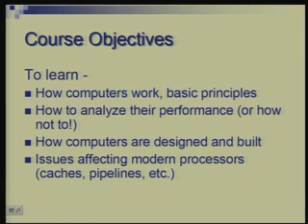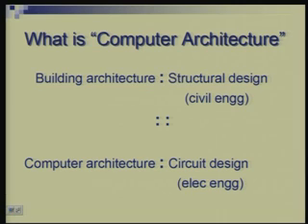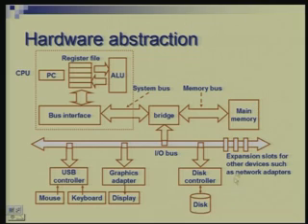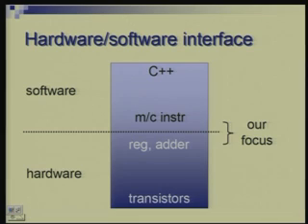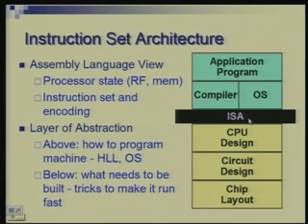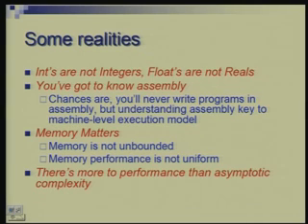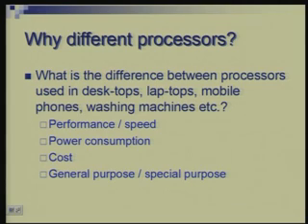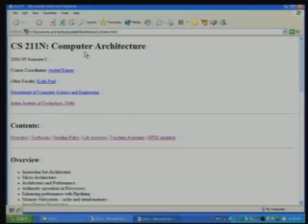Lecture -1 Introduction to Computer Architecture